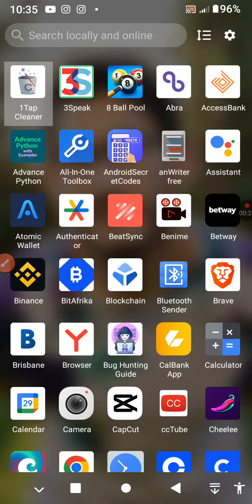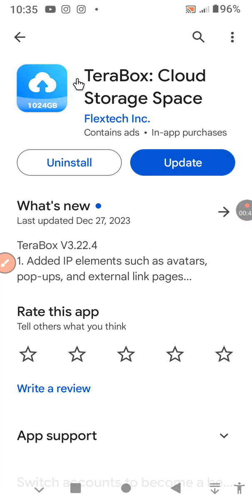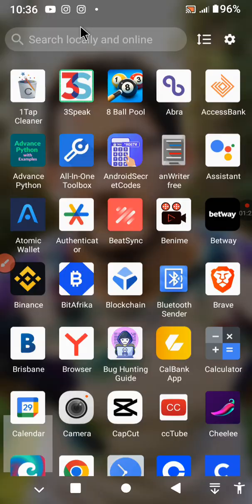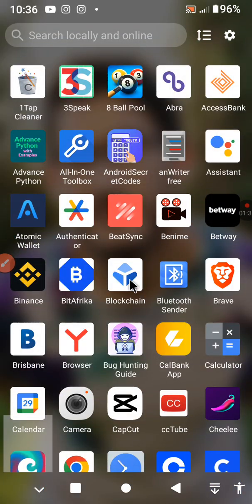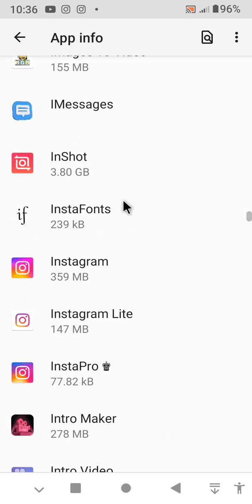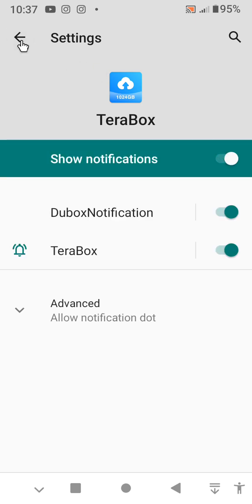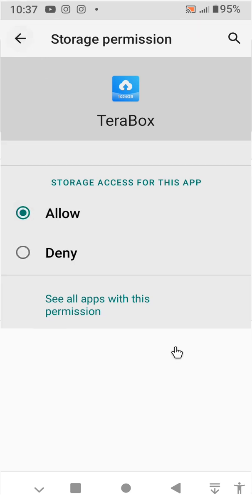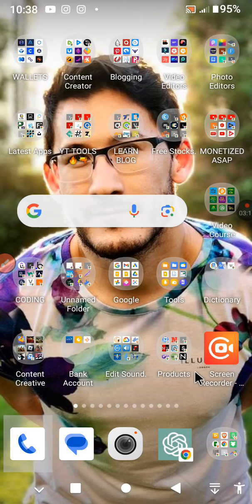how to fix TeraBox not working problem | TeraBox not working fixed on Android